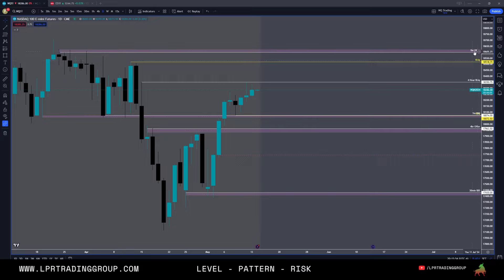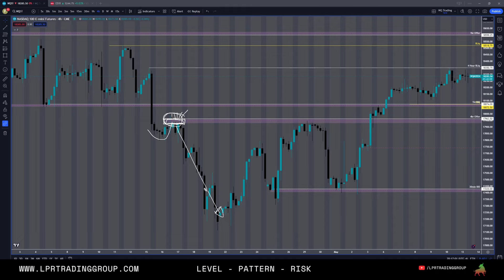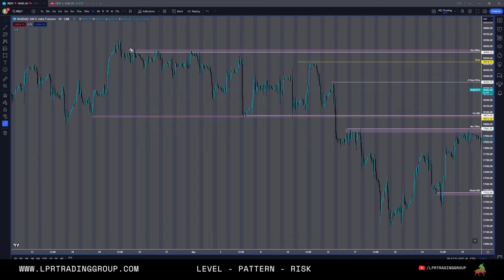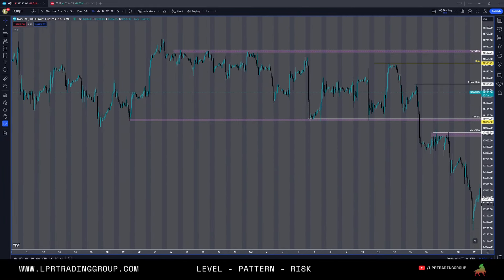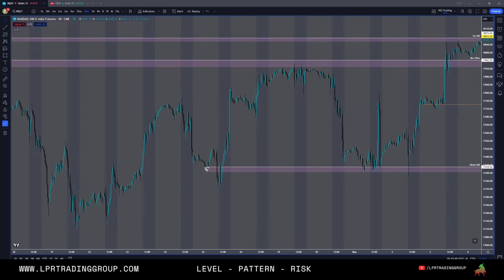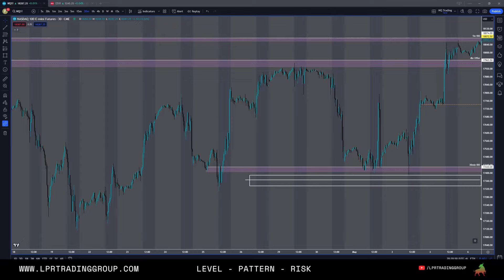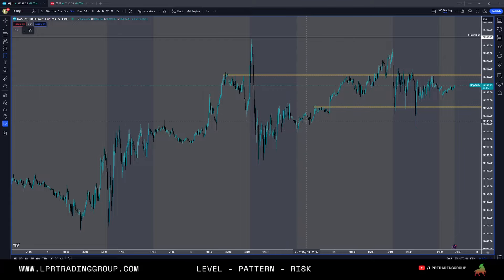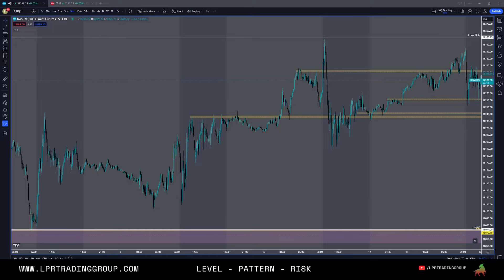How to Identify Negotiation Ranges....Bids and Offers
LPR Discord Chatroom

Socials
@LPRTradingGroup – Twitter, Instagram, YouTube
Related Content
 • Epic Trade Review Using ICT and Order...

✔ 𝗡𝗼 𝗯𝘂𝘆𝗶𝗻𝗴 𝗼𝗿 𝘀𝗲𝗹𝗹𝗶𝗻𝗴 𝘁𝗿𝗮𝗱𝗲 𝗮𝗻𝗱 𝗶𝗻𝘃𝗲𝘀𝘁𝗺𝗲𝗻𝘁 𝗿𝗲𝗰𝗼𝗺𝗺𝗲𝗻𝗱𝗮𝘁𝗶𝗼𝗻𝘀 𝗮𝗿𝗲 𝗴𝗶𝘃𝗲𝗻 𝗯𝘆 us.
✔ We and our channel will not be responsible for any profit or loss.
✔ Consult your financial advisor before any investment or trades.